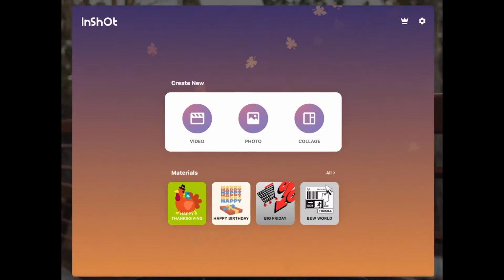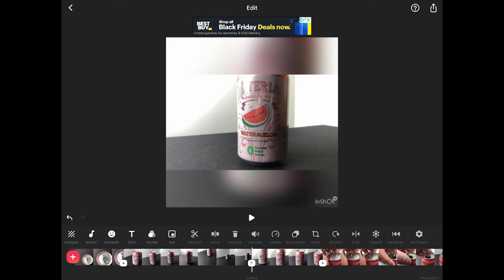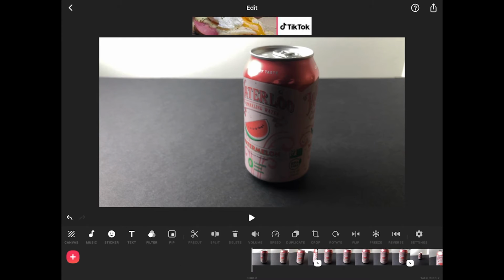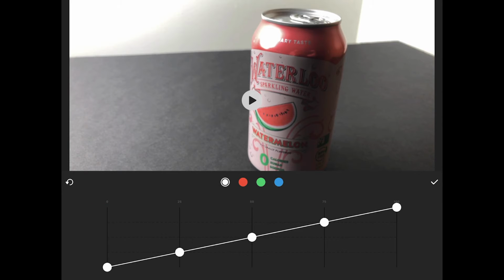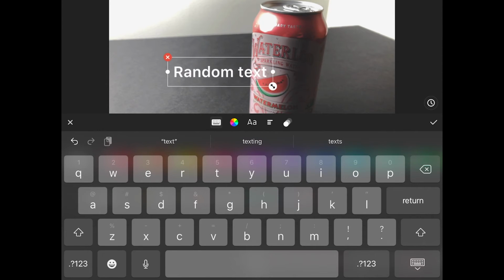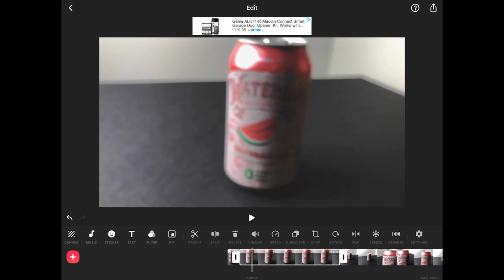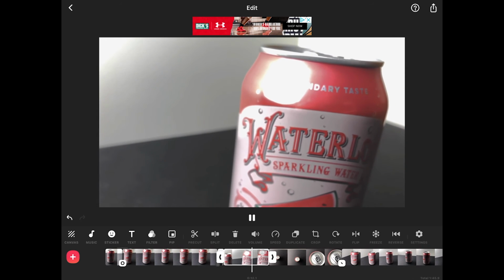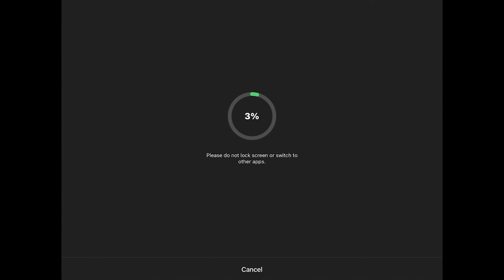InShot Tutorial - FREE Video Editing App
Looking for a free way to edit videos on the fly? InShot has your back, and it's all in an easy to use package. Let's learn how to master it.